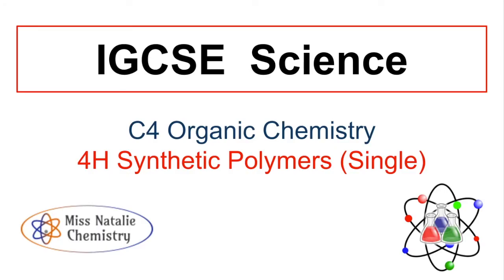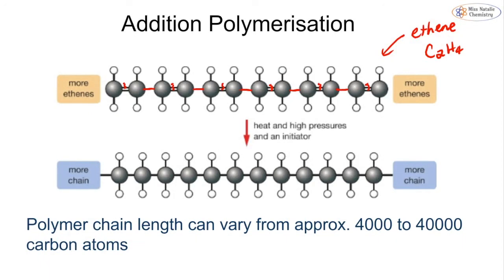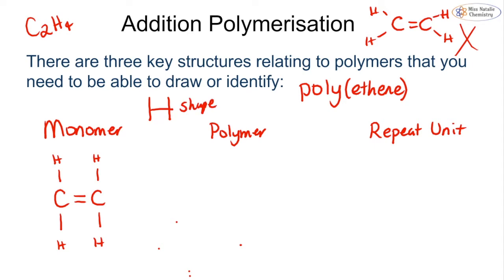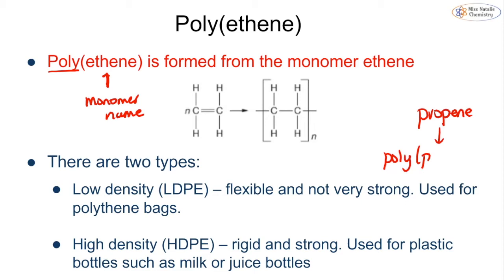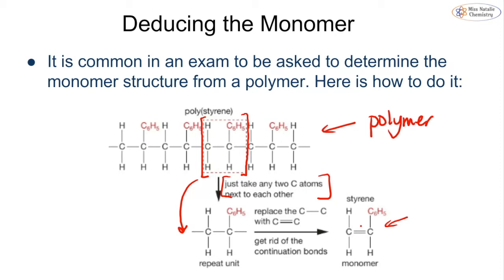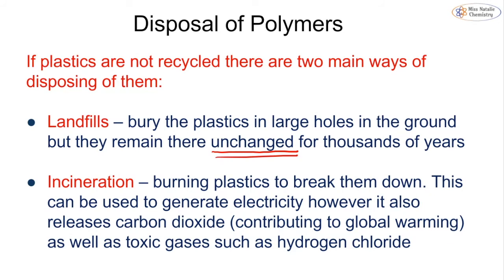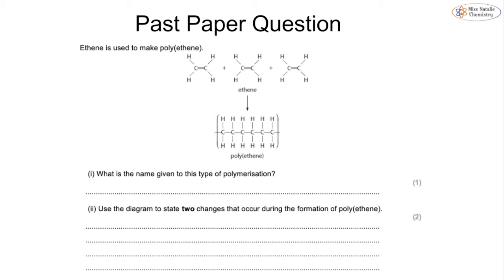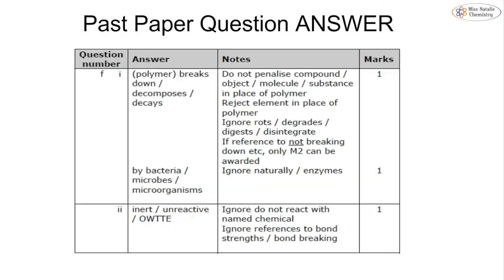4H Synthetic Polymers (Single) - Edexcel IGCSE Chemistry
This video covers the Single content of Topic 4H Synthetic Polymers in preparation for the Edexcel IGCSE Chemistry exam. Use the timestamps below to navigate the content in the video:

0:00:06 - Addition Polymerisation
0:08:20 - Poly(ethene)
0:10:10 - Deducing the Monomer
0:12:44 - Disposal of Polymers
0:17:12 - Past Paper Questions